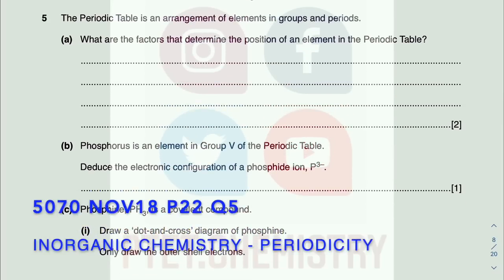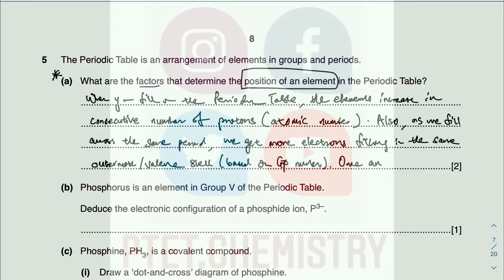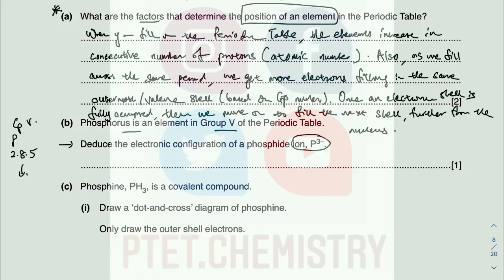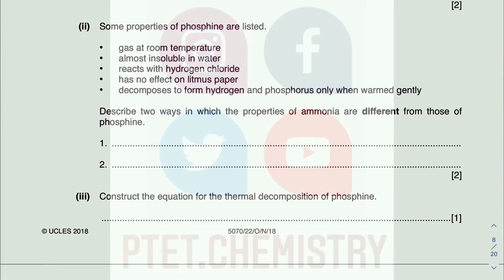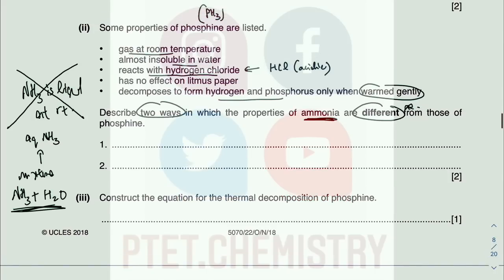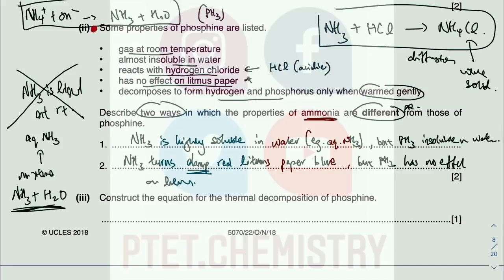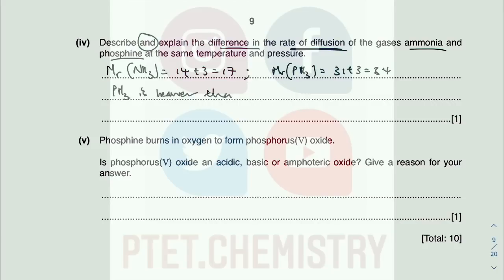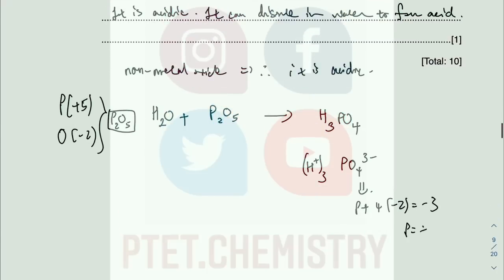GCSE, IGCSE, O Level Chemistry 5070, 0620, 6092 - Periodicity - Part 2